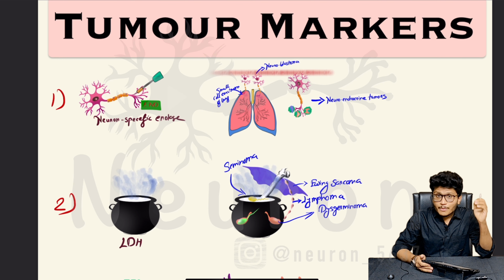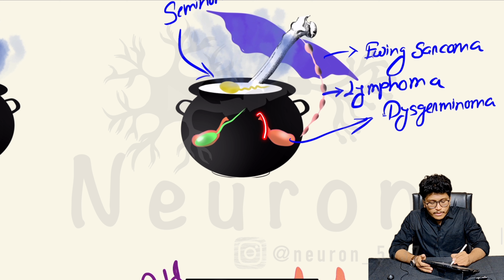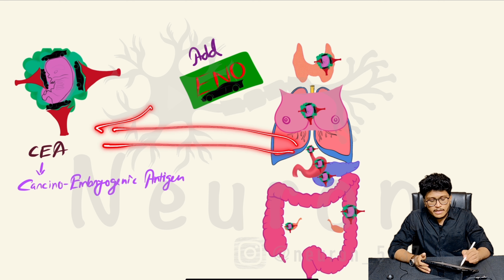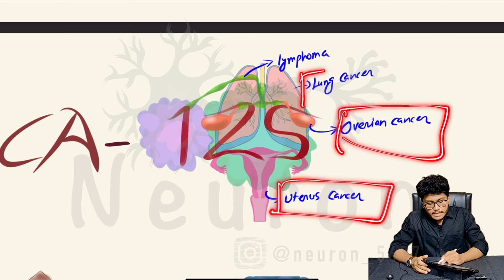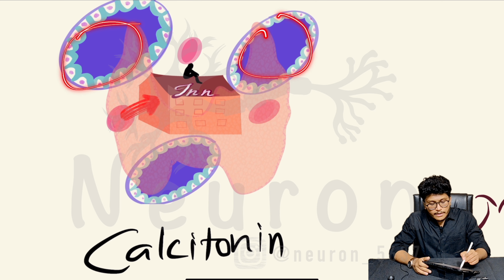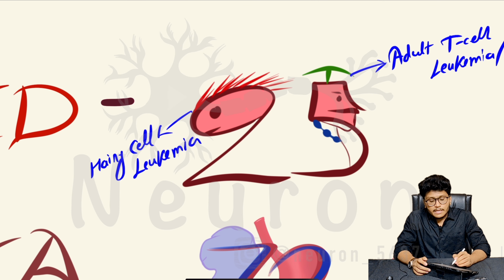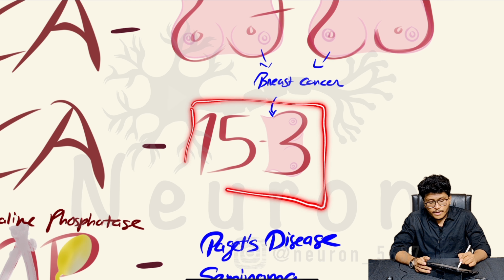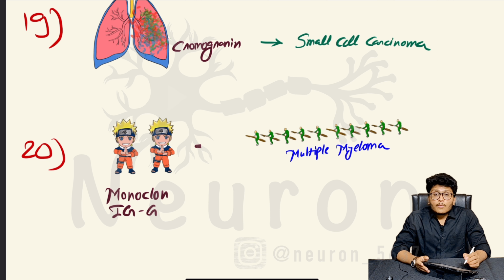TUMOUR MARKERS Mnemonics | easy wave to remember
0:00 Neuron Specific Enolase
1:23 LDH
3:06 CEA
4:07 Alpha Fetoprotin
4:50 CA-125
5:36 HCG
6:06 CA-199
6:52 Calcitonin
7:19 PAP & PSMA
7:45 Catecholamines
8:05 CD 30
8:39 CD25
9:18 CA-72 4
10:04 CA 27 , 29
10:18 CA 15-3
10:30 Alkaline Phosphatase
10:50 NMP 22
11:23 Cromogranin
11:43 Ig-G

"Hey everyone, welcome to Neuron, your ultimate destination for simplifying the complexities of the medical field! I'm thrilled to embark on this journey with you as we dive into the fascinating world of medicine. On this channel, we're dedicated to making tricky medical topics easy to understand. From dissecting complex diseases to unraveling intricate anatomical structures, Neuron is your go-to resource for demystifying the medical world. So, whether you're a student, healthcare professional, or simply curious about health and wellness, join us as we explore the wonders of medicine together. Let's start unlocking the secrets of medicine, one neuron at a time!"